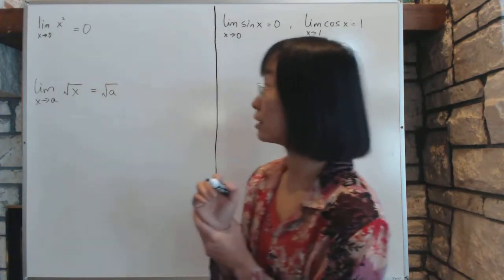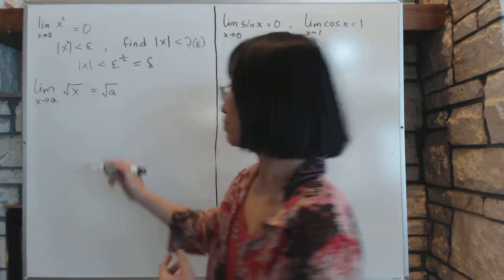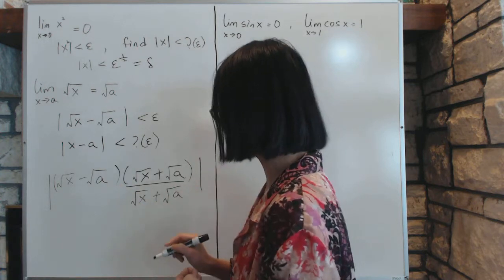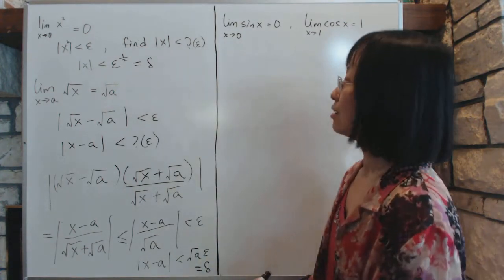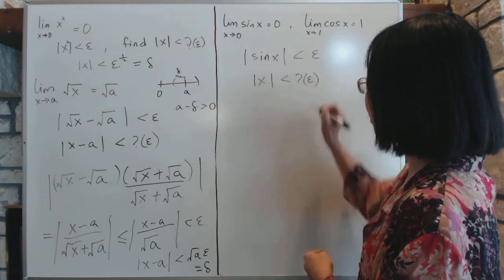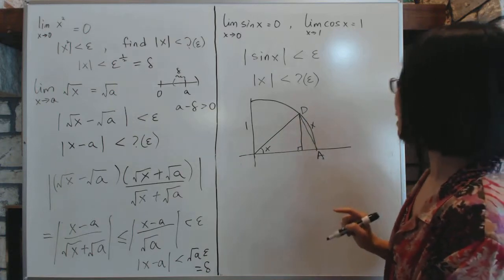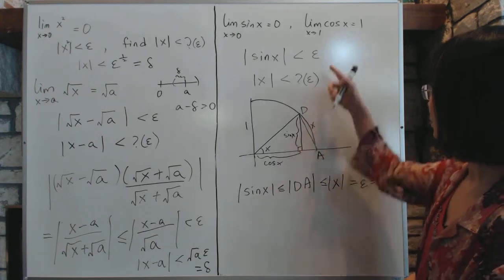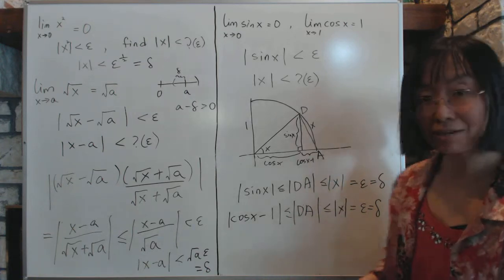Calculus 2.2 Limits delta epsilon examples